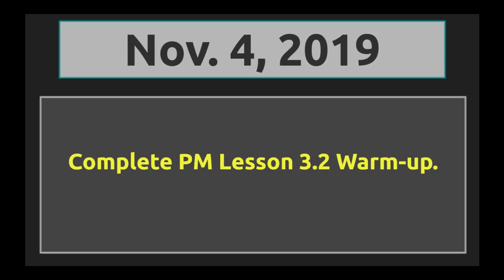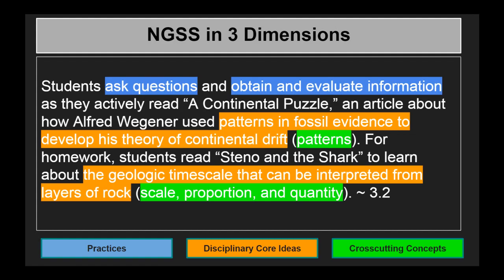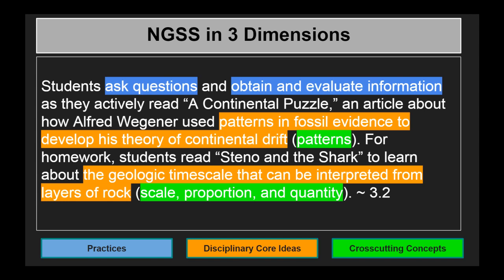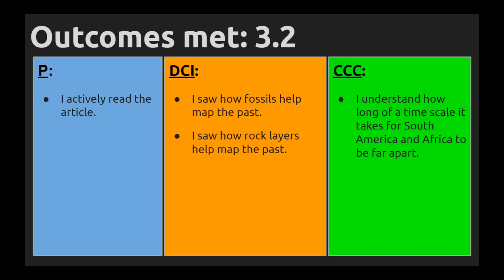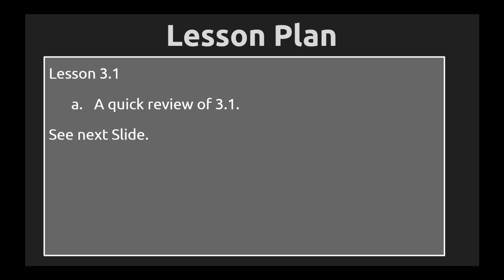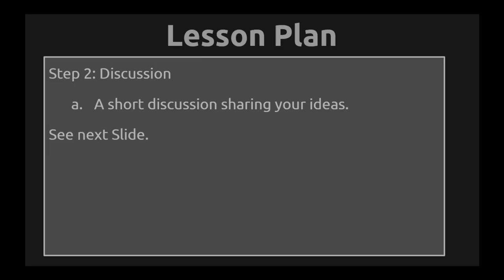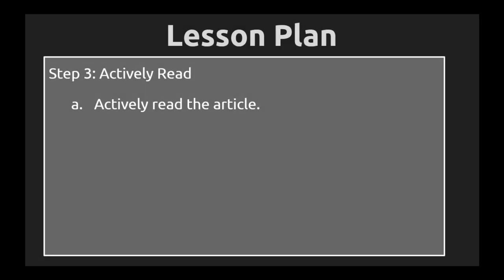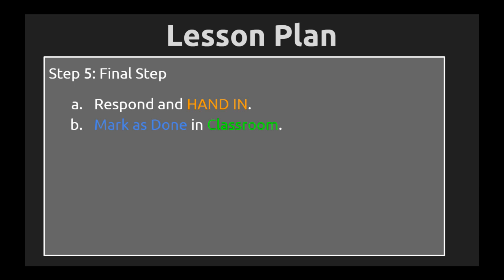Nov. 4, 2019